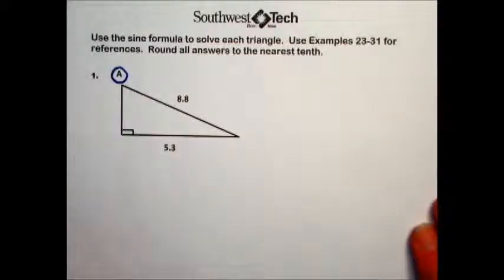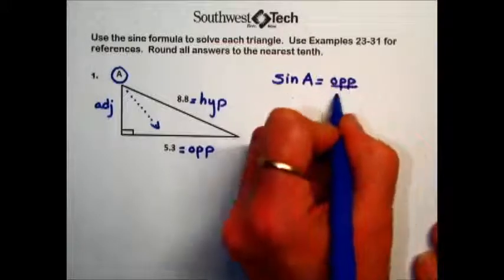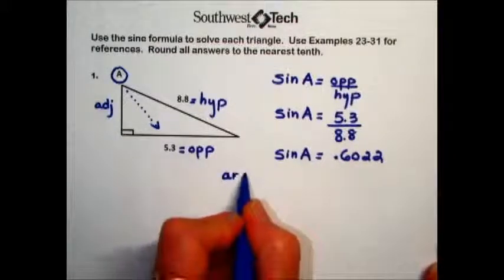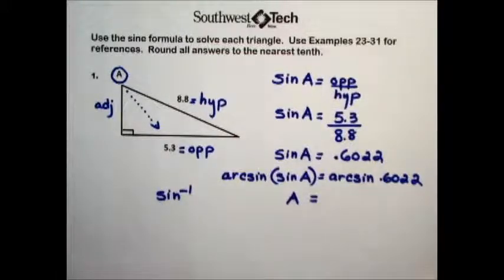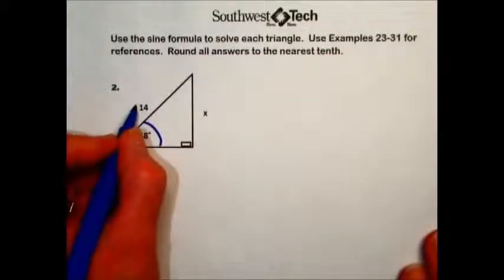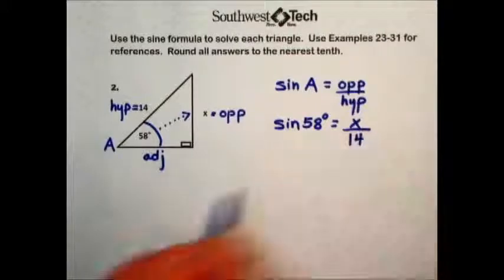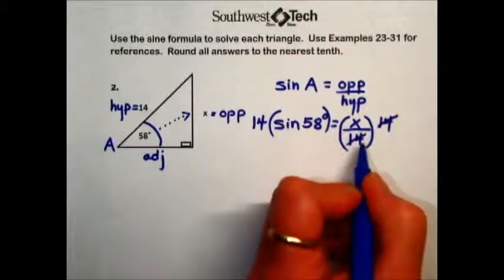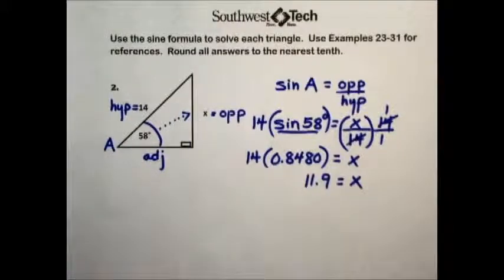College Math - Trigonometry Chapter PS 9, “Use the sine function to solve for missing dimensions”.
Topic:  Given a variety of right triangles, use the sine function to compute the size of angle, or the length of an unknown side.  Problems 1.) and 2.) are discussed in this presentation.